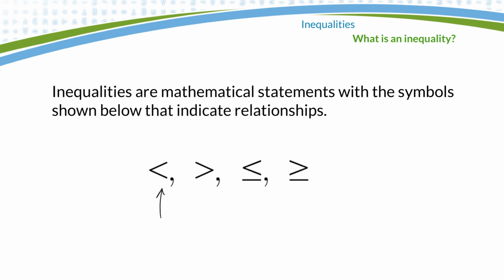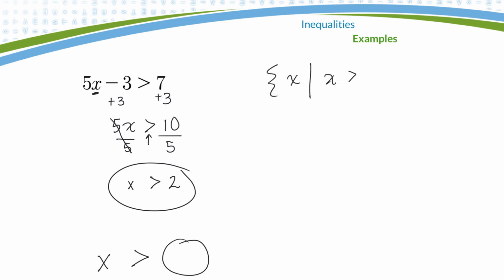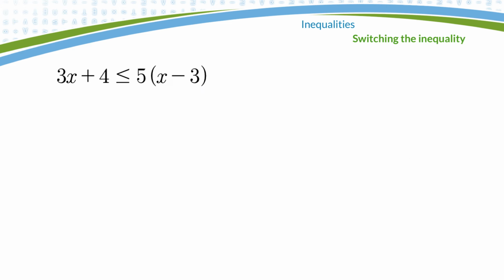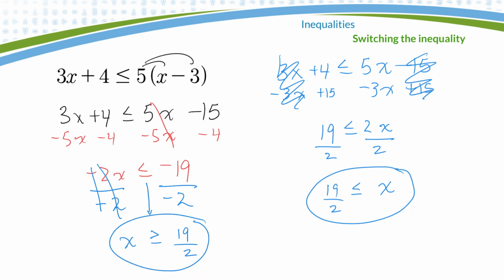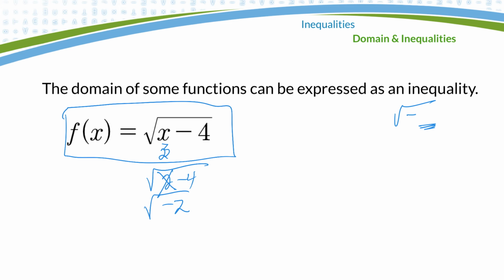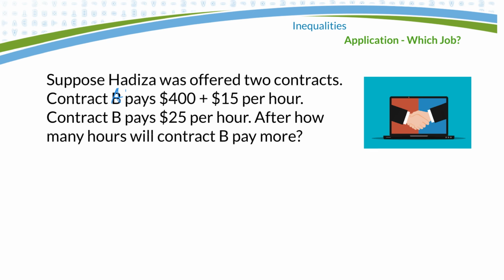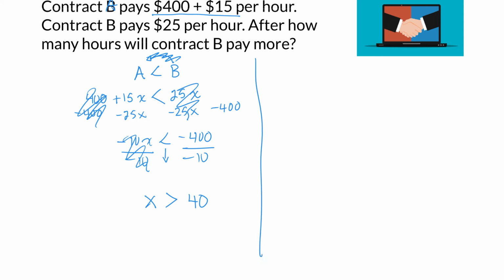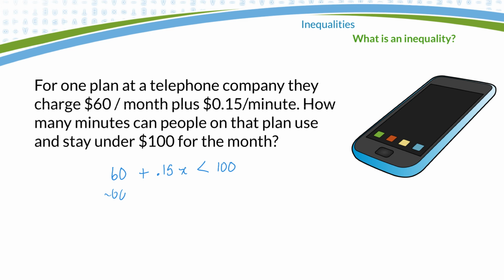MTH0032 30.6 Inequalities